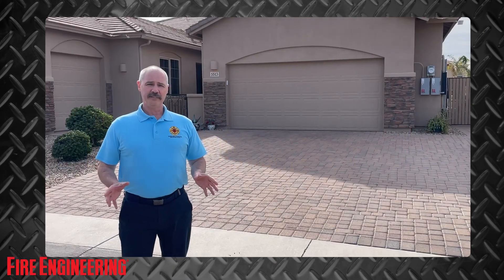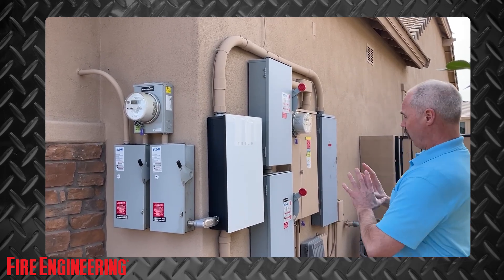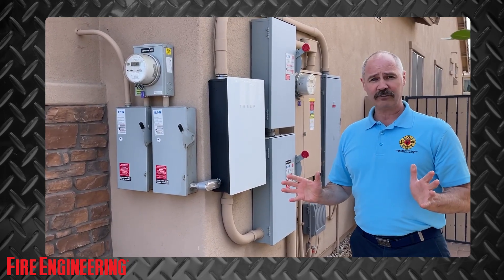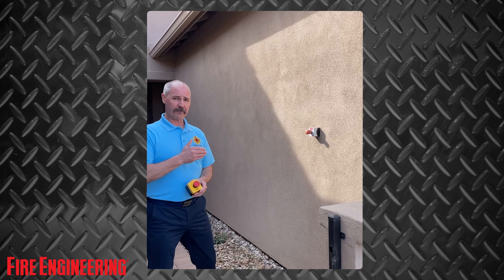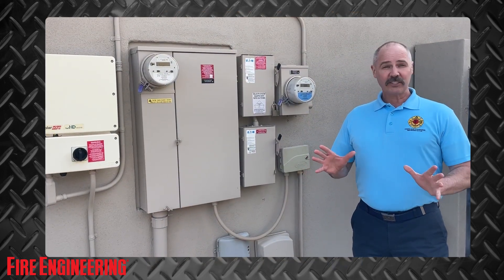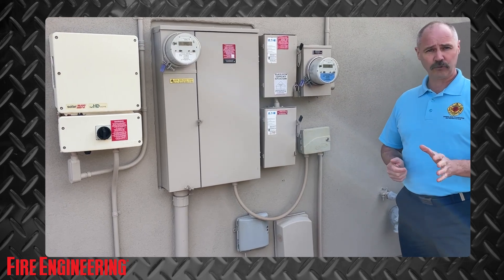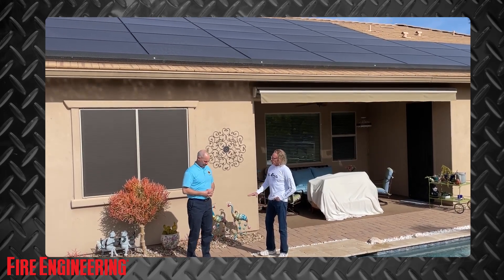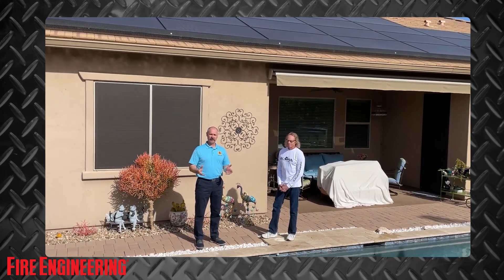Rapid Shutdown: Essential Photovoltaic Safety for Firefighters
Photovoltaic (PV) systems are becoming more prevalent, posing unique challenges for firefighting operations. In this video, we delve into the critical safety feature known as rapid shutdown—a mechanism designed to reduce electrical hazards during emergencies.

Despite being part of the National Electric Code (NEC) for over a decade, many in the fire service remain unaware of its existence and importance. Join us as we explore the evolution of rapid shutdown requirements, its significance in ensuring firefighter safety, and the need for comprehensive training to effectively manage energy hazards associated with PV systems.

Stay informed and prepared to handle the complexities of modern firefighting in an era of expanding renewable energy installations.